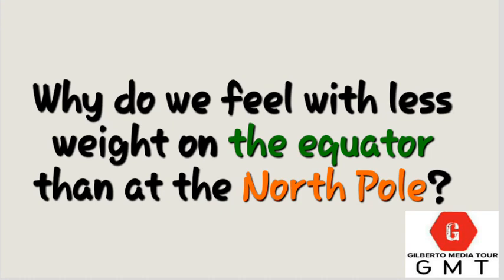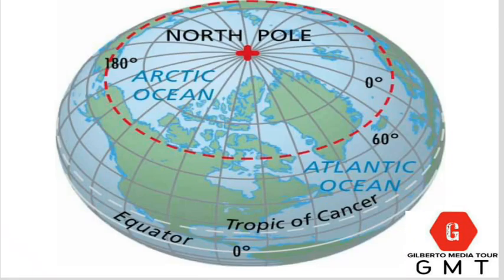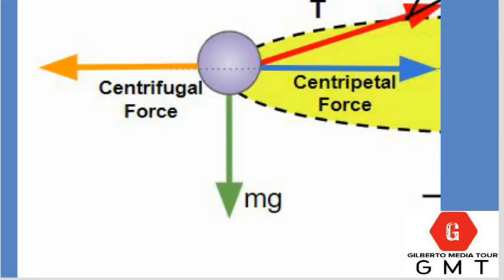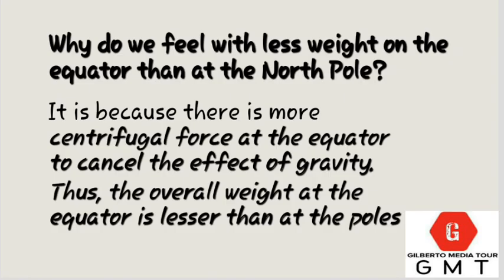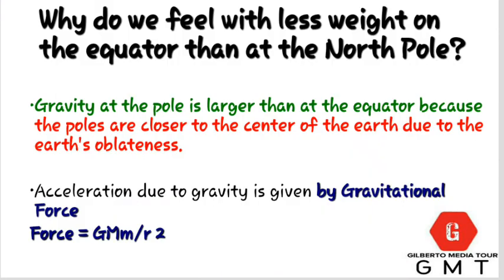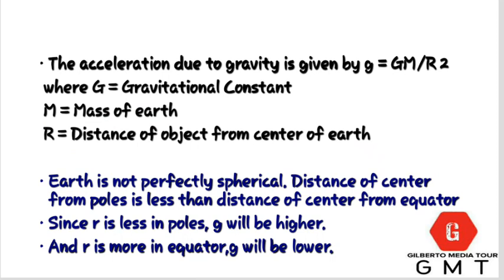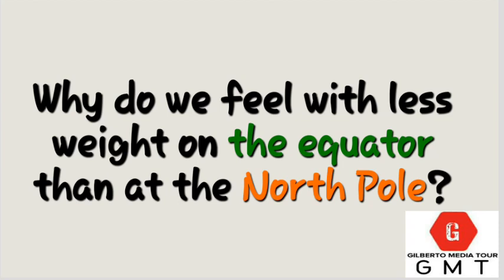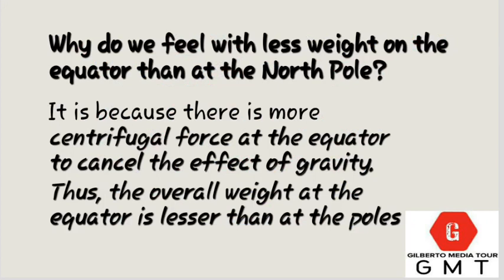PHY_SME26:: Why do objects weigh less at equator than poles??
If the earth were not spinning, you would be heavier as you would feel the full force of gravity